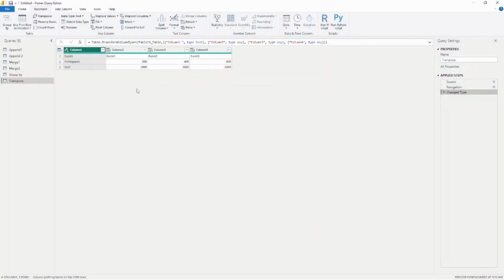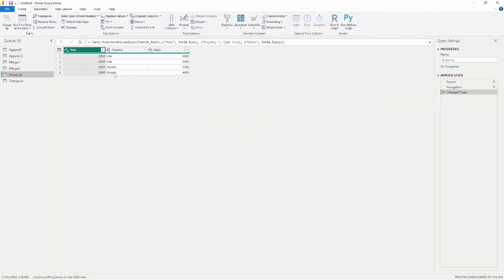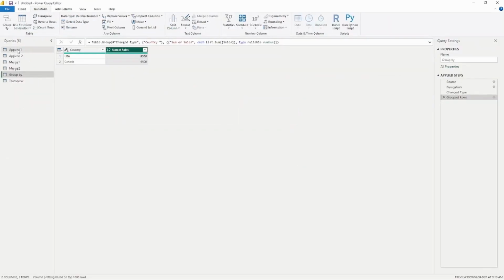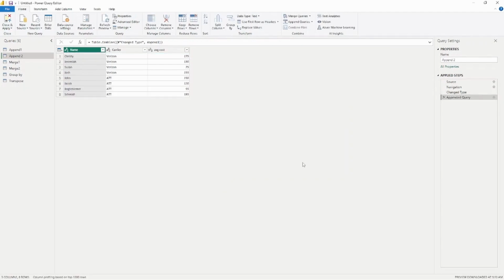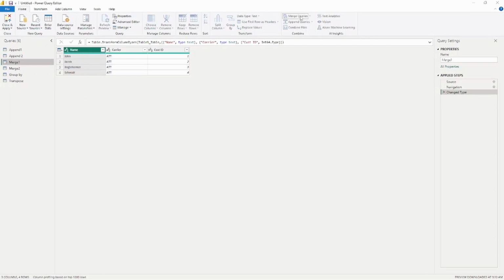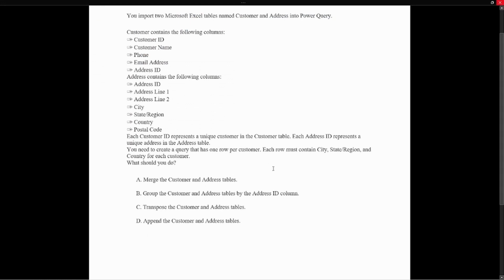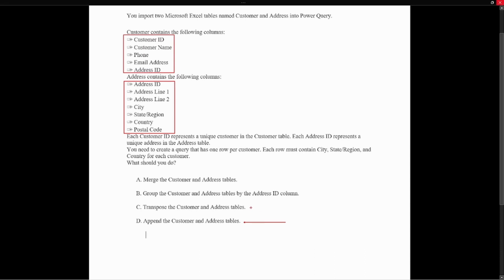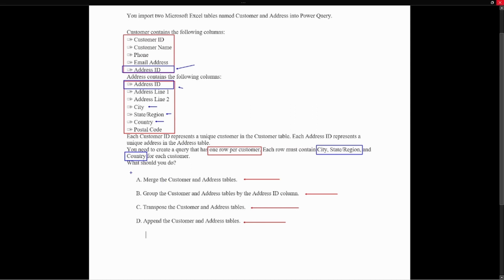PL 300 Test Prep - Power BI and Combining Table Info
In this video we look at how to combine data from 2 different tables (append vs merge) and some data transformation functions such as transpose and group by.